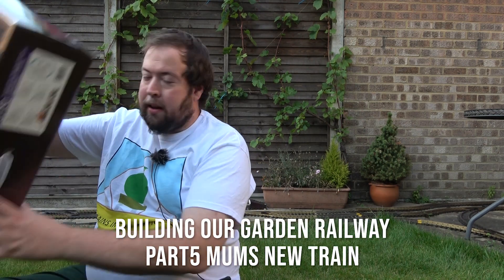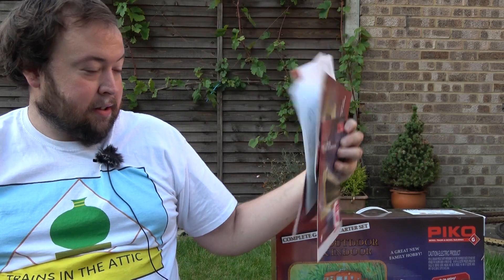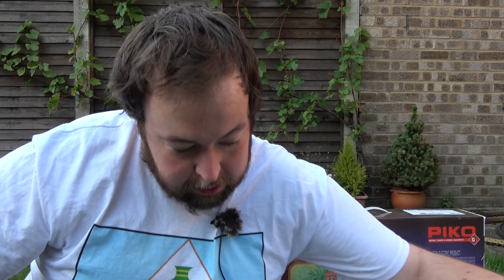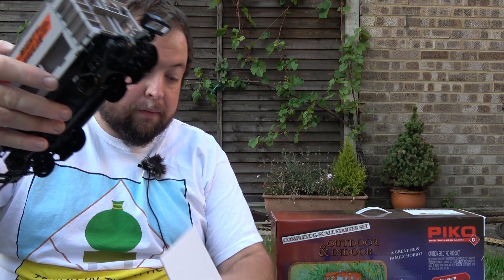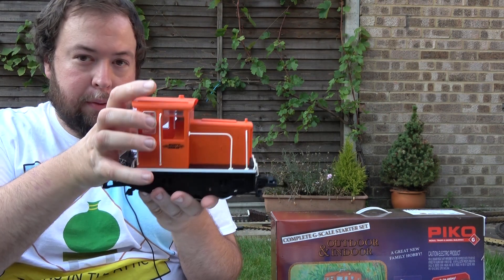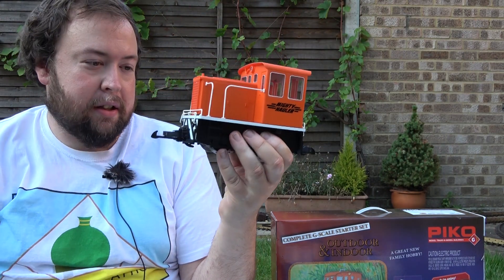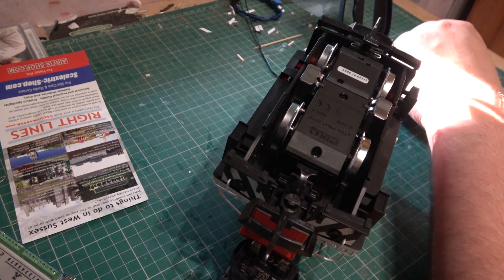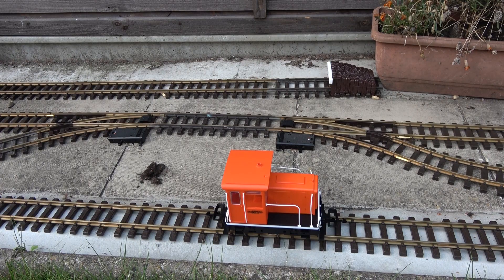Building our garden railway Part 5 Mums new train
Last weekend we bought another train for our garden railway this time it is a Piko mighty Hauler Starter set 37150. I do an unboxing then look at how to DCC it.